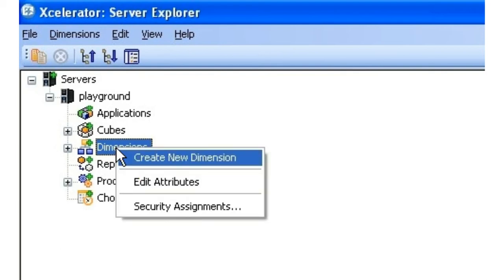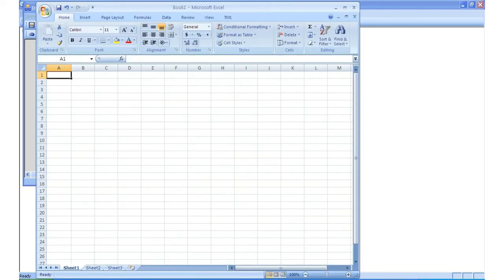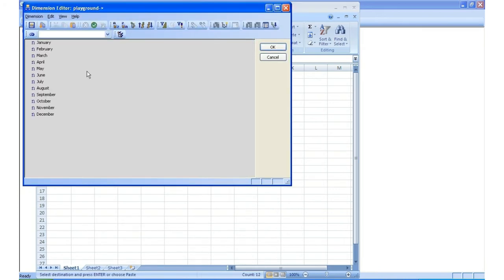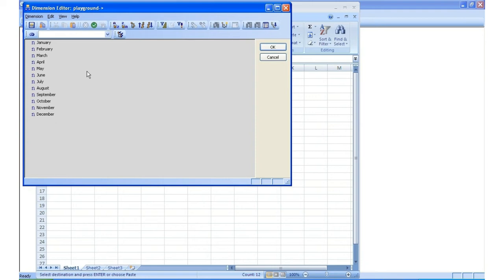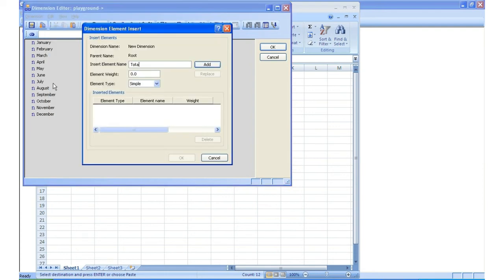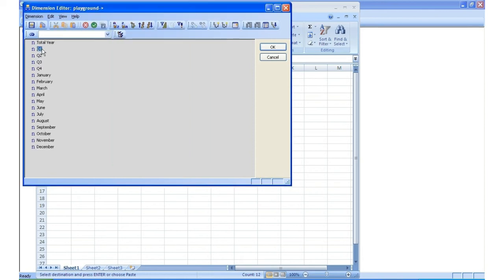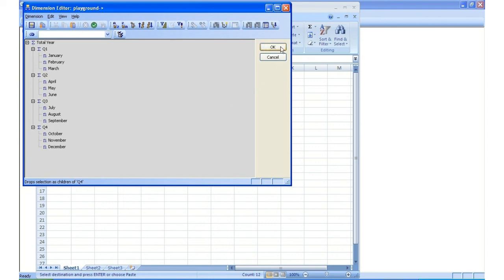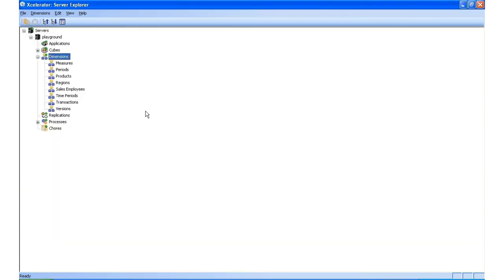IBM Cognos TM1 - Creating Dimensions Using Excel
Thoughtstream Consulting is a leading busness consulting and software solutions firm specializing in Cognos Products. This demo is a step-by-step guide on how to manually create a dimension in IBM Cognos TM1 using Microsoft Excel.